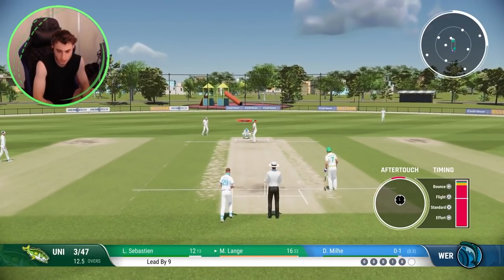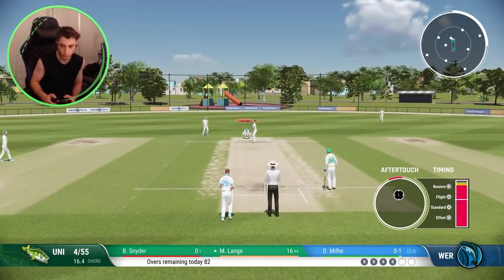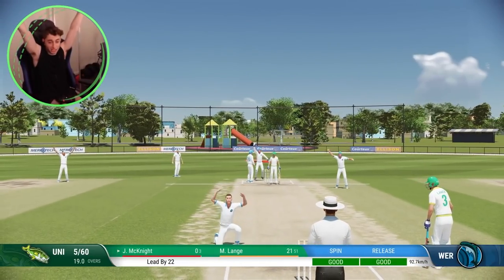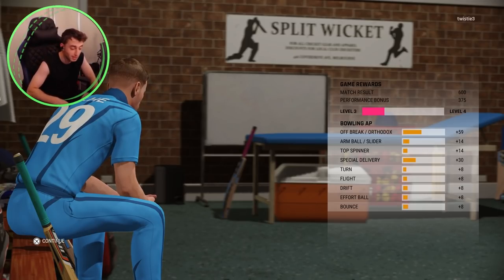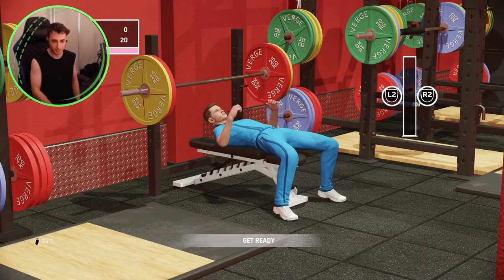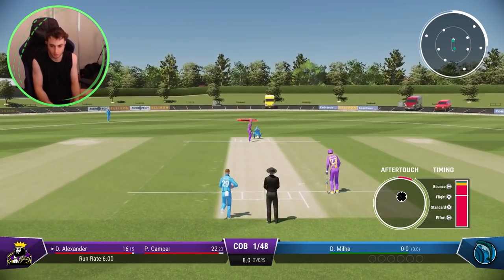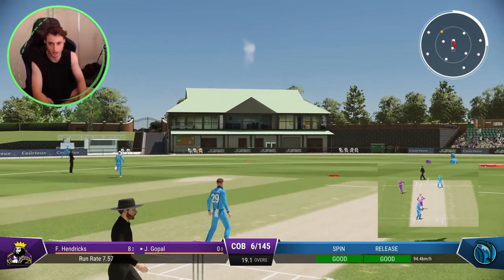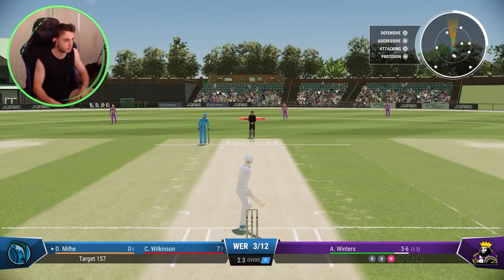WICKET TAKER - CRICKET 22 CAREER MODE #2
A Brand New Career Mode in Cricket 22, after almost 2 years of me not having a Career Mode Series! We start off by making our Club Cricket Debut as we looks to get our career off to a flying start!